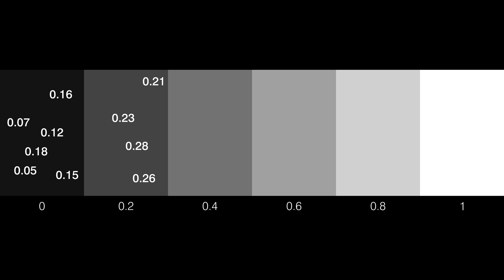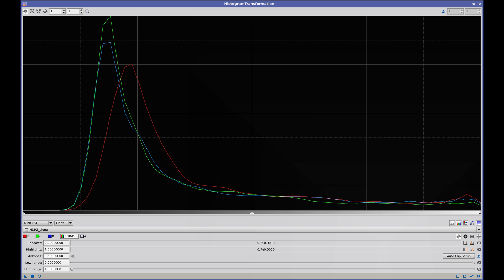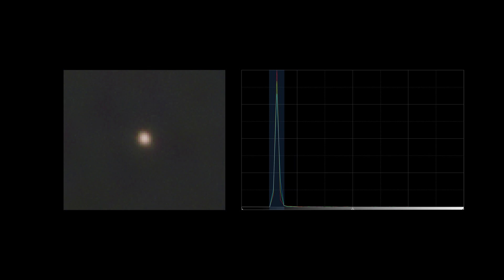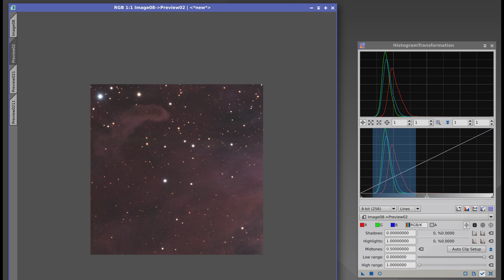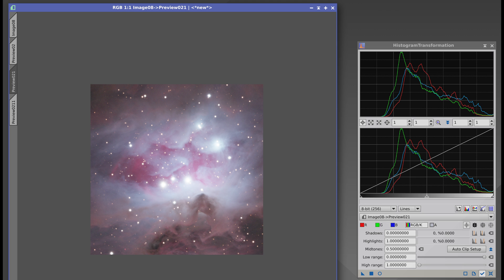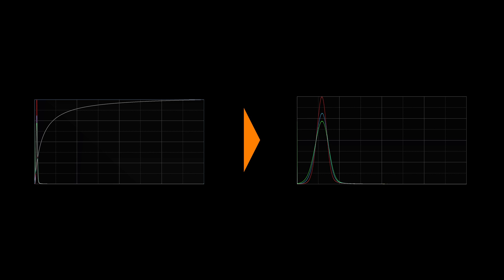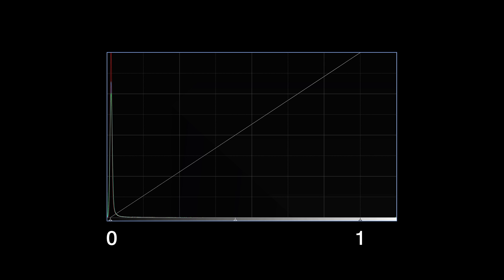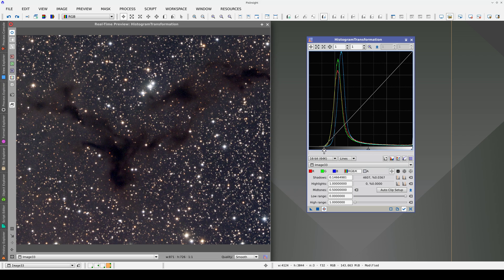Fundamental Concepts — Histograms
00:30 Histograms
03:33 Information provided by the histograms
04:44 Contrast adjustment using histograms